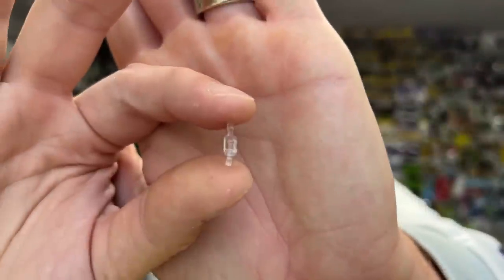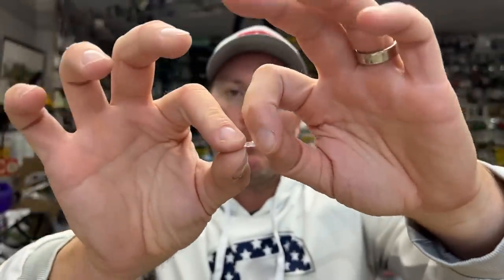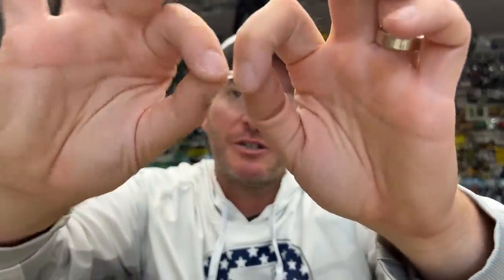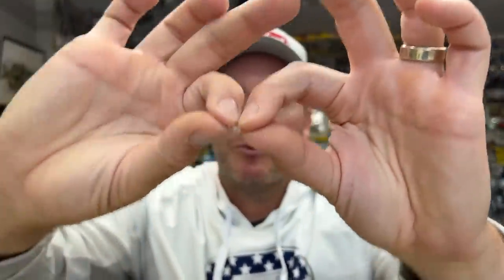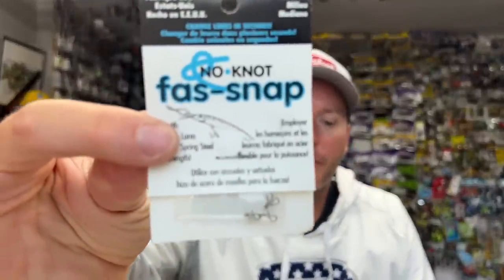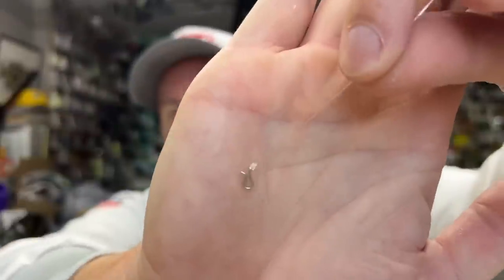3 Pieces Of Terminal Tackle You Have To Try!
These are three pieces of terminal equipment you have to try!

2) Share my videos on your social media platforms!
4) If you enjoy the content and want to see more of it.  Consider donating to the channel to show your support for future video creation.  Very much appreciated!